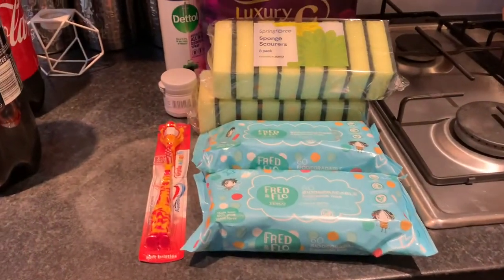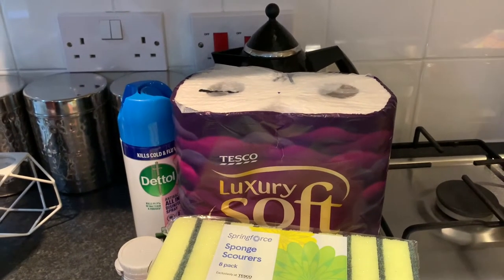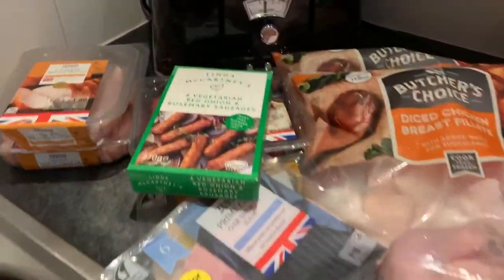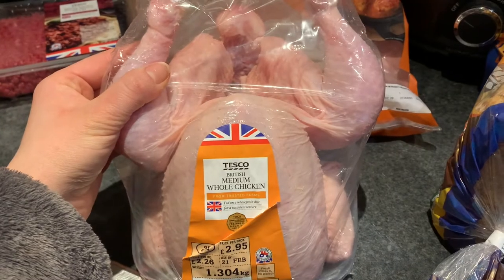TESCO haul and meal plan| UK family of four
This weeks grocery haul is from Tesco - watch until the end to see our meal plan for this week 😋

🤍 last weeks grocery haul and meal plan 🤍